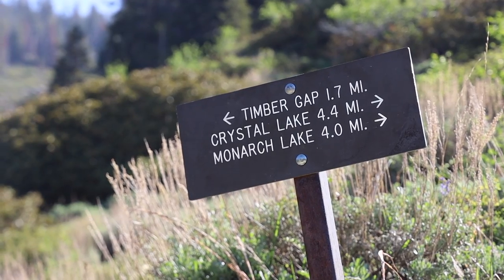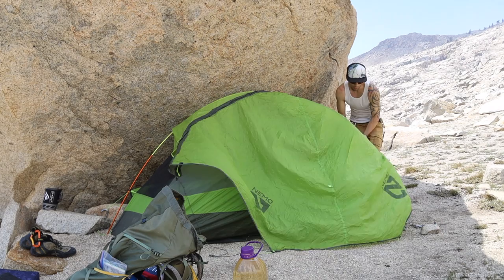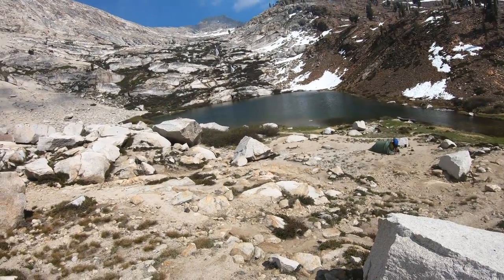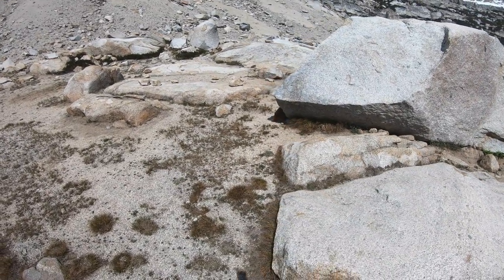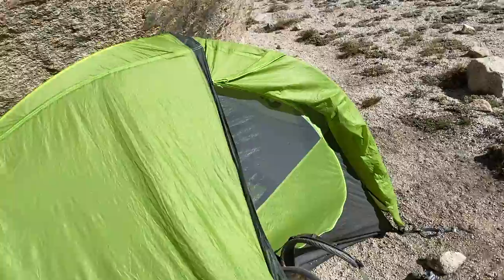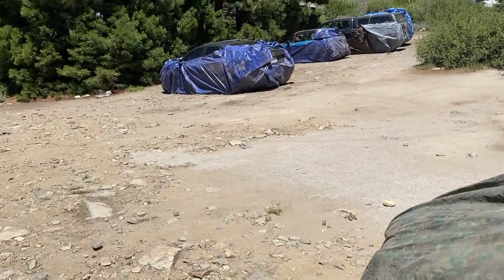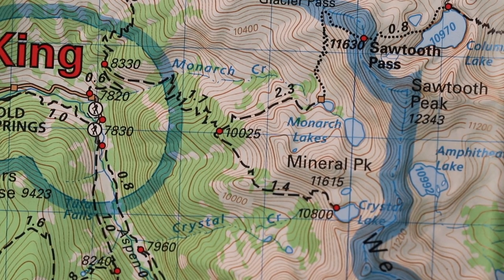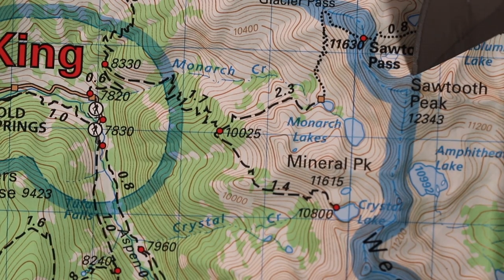Sawtooth Peak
Timeline:
Title: (0:00)
Prologue: (0:18)
Saturday: (0:47)
Sunday: (18:20)
Epilogue: (24:39)
Sources: (35:50)